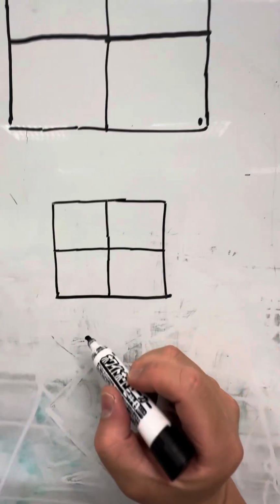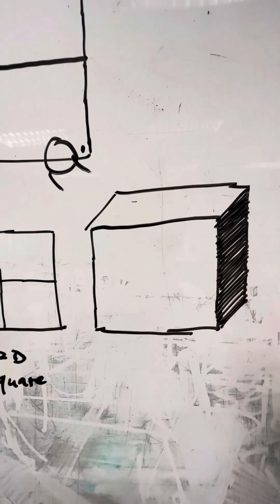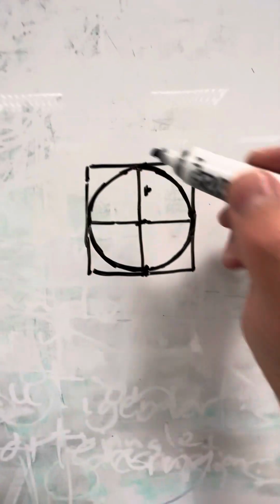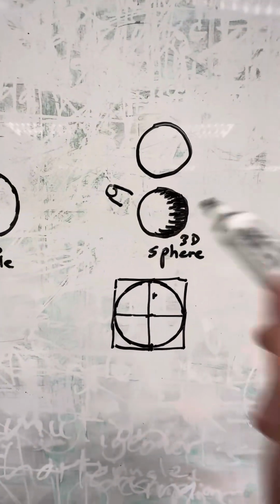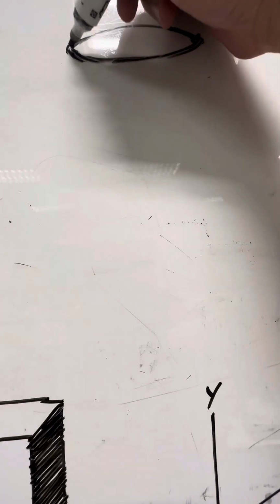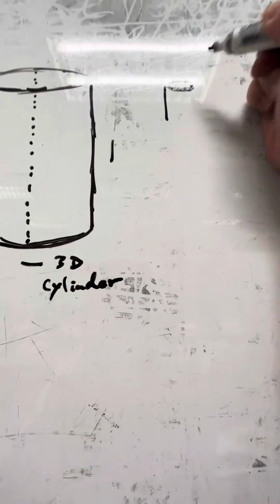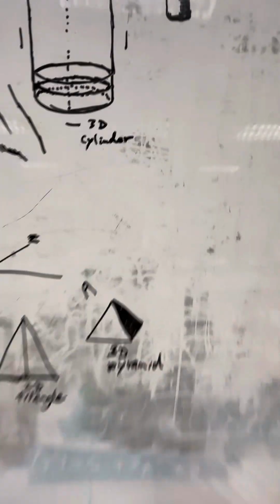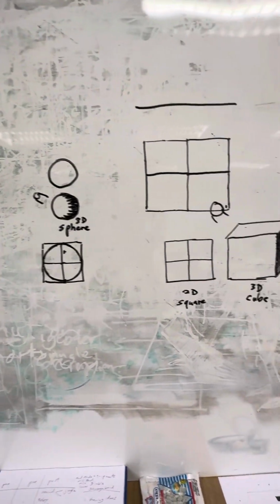Basic Shapes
Square, cube, circle, sphere, triangle, pyramid, cylinder, cone.